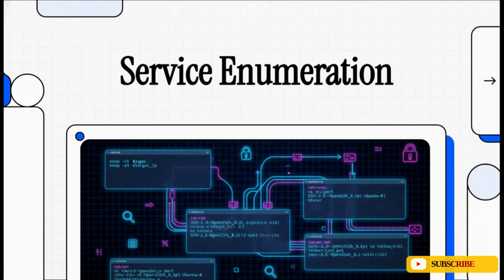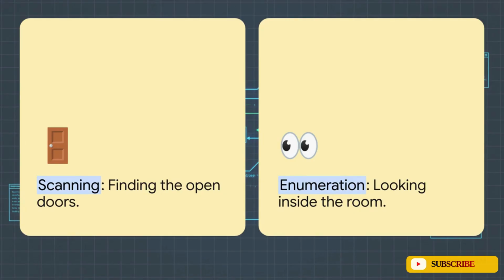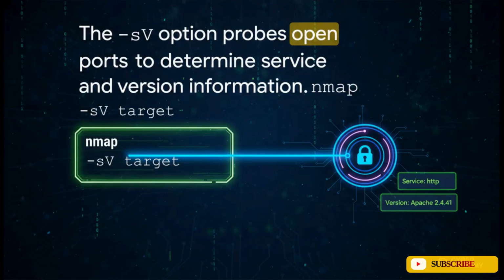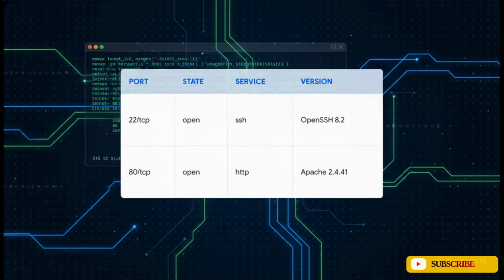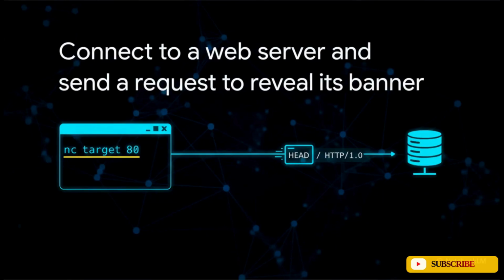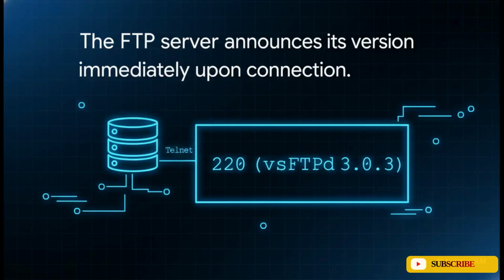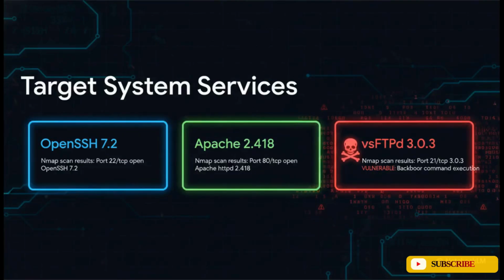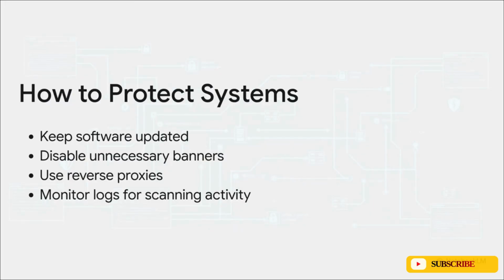Service Enumeration & Banner Grabbing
Concept Eplained with examples

What is enumeration?

What is banner grabbing?

Why are service versions important?

Why is aggressive scanning risky?